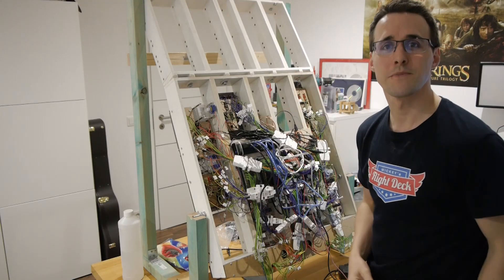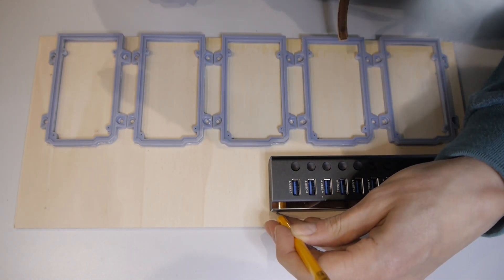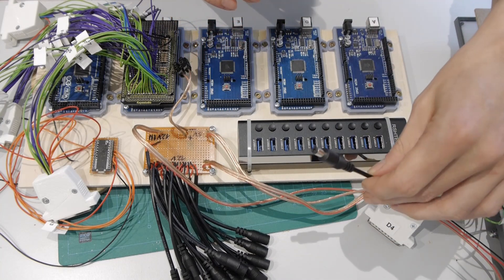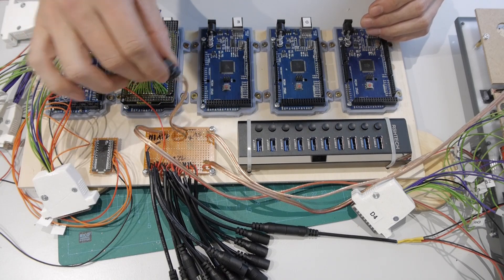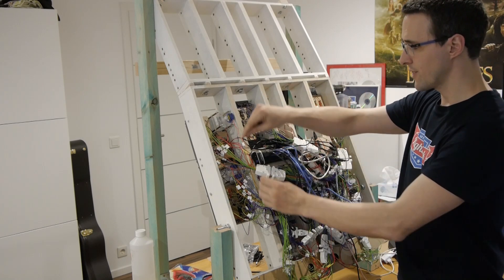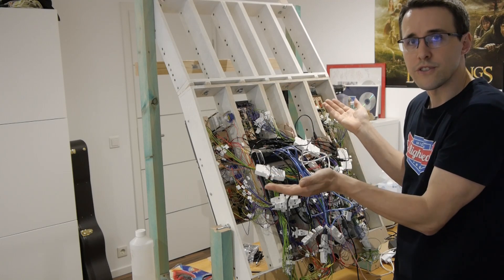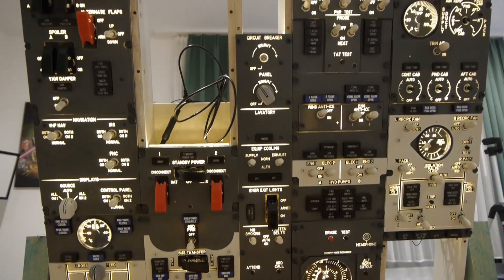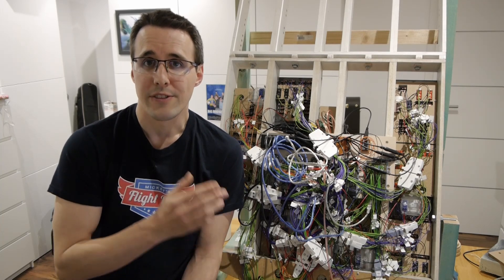Connecting the overhead devices - A Boeing 737-800 Homecockpit #56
In this video I will show you how I connect all my Boeing 737 overhead segments to the concerning devices. I will connect the power for the backlighting, a USB hub and all the arduino megas.

If you want to build your own overhead panel, you can find all the needed files in the member section of my website.